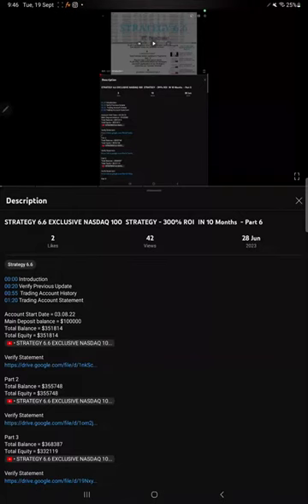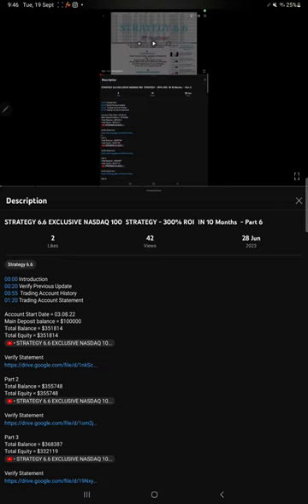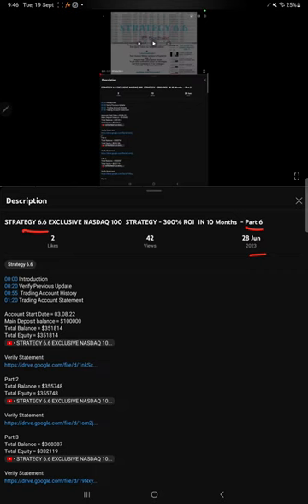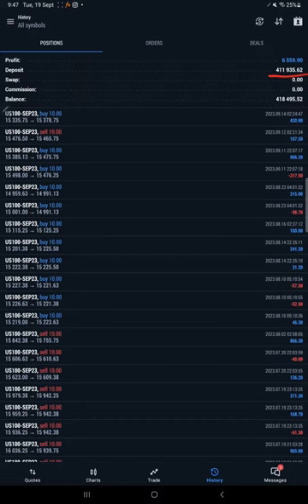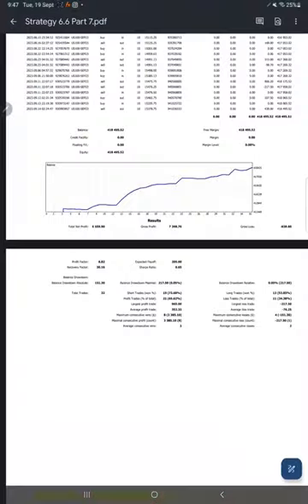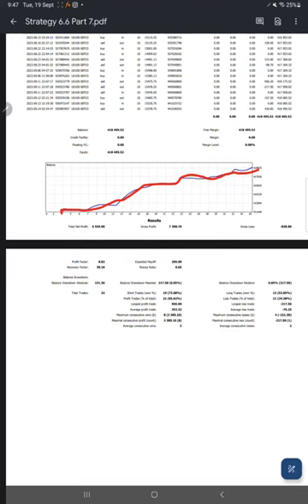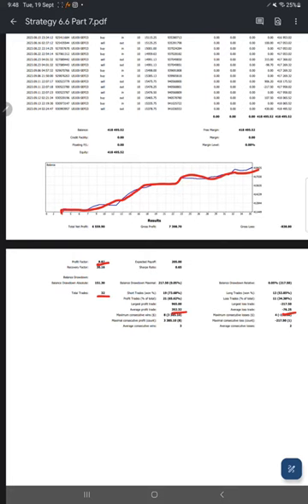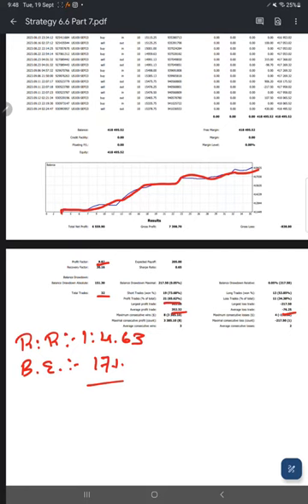STRATEGY 6.6 EXCLUSIVE NASDAQ 100 STRATEGY - 318% ROI IN 12 Months - Part 7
00:00 Introduction
00:20 Verify Previous Update
00:55  Trading Account History
01:25 Trading Account Statement